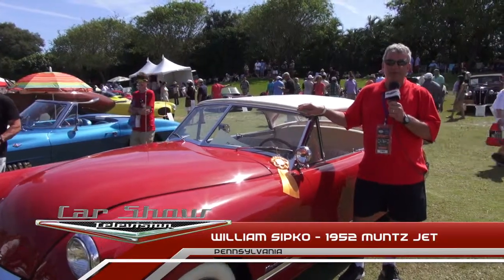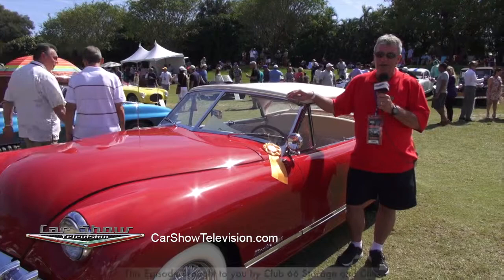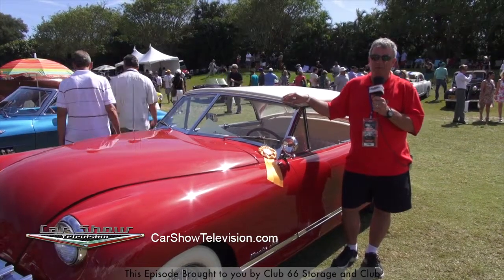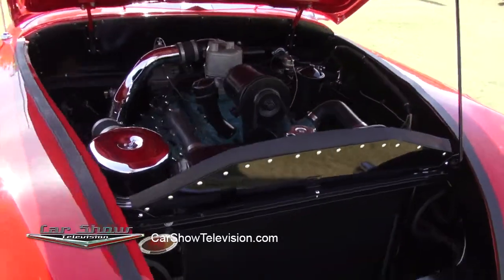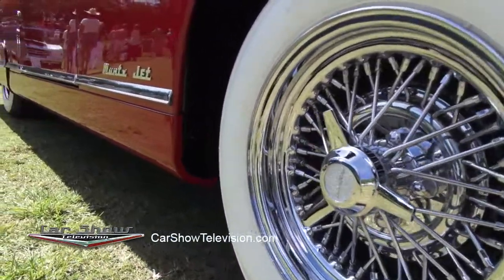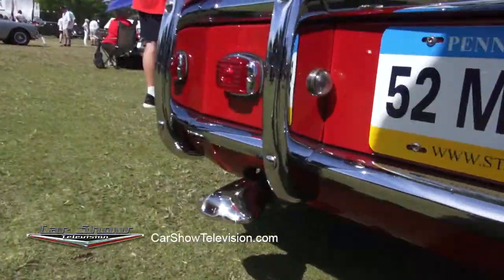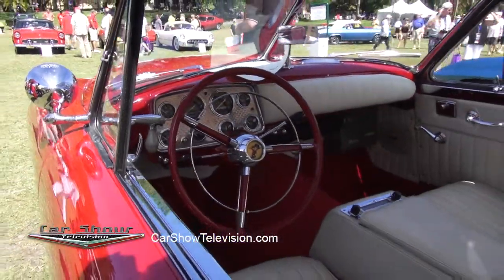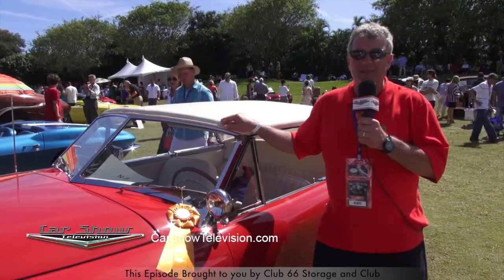1952 Muntz Jet - Car Show TV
William Sipko resident of Pennsylvania show off his 1952 Muntz Jet which he restored from deplorable conditions himself. The 1952 Muntz Jet is the first unibody car. It has hydromatic, automatic transmission and a convertible lift-off roof.
Car Show Television airs weekly in the following locations - South Florida, Reno, New Orleans, Wichita, Baton Rouge, Lafayette, Birmingham, Seattle, Idaho, Raleigh, and Central Kentucky.

Full half hour episodes can also be watched on Youtube